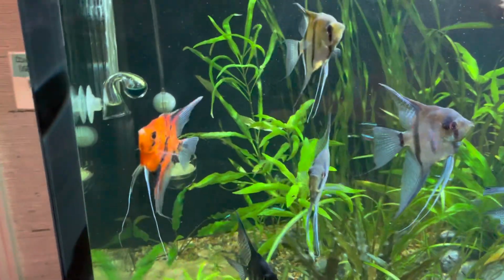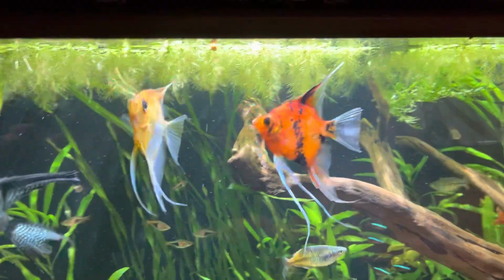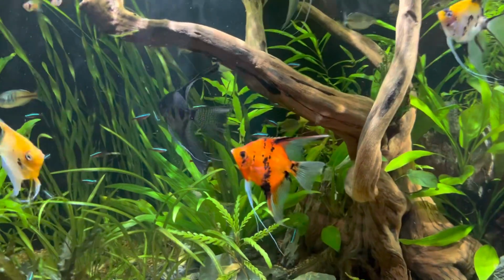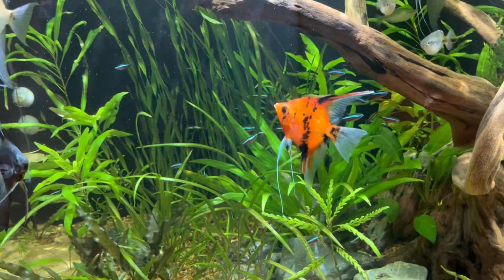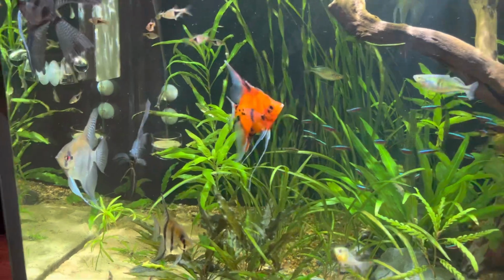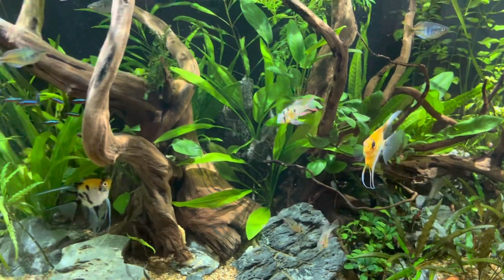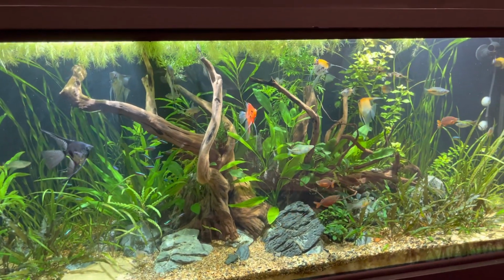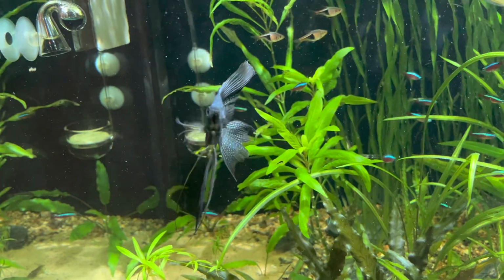Is this fish for real?! Exploring the mythos around this “high coverage” Koi.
Orange is the new yellow! Looking closely at my newest angelfish and sorting through the potential controversies surrounding this gorgeous fish.